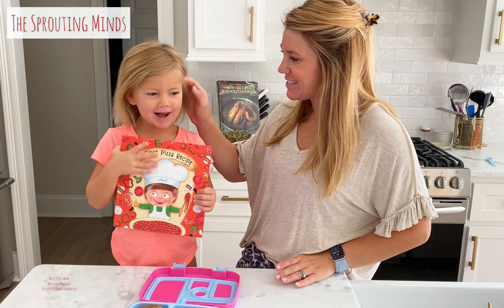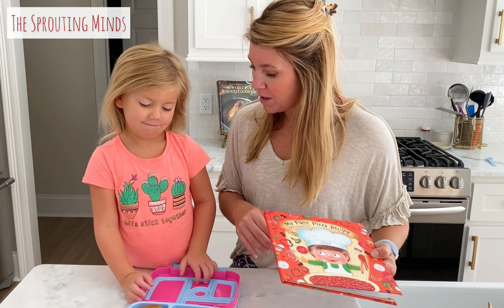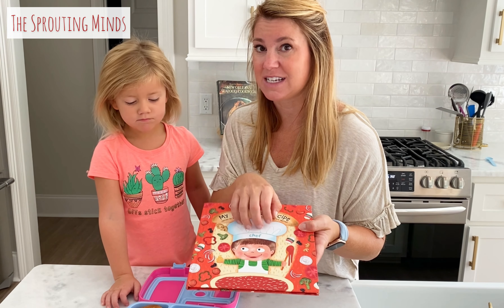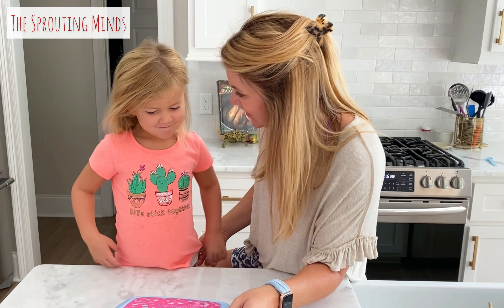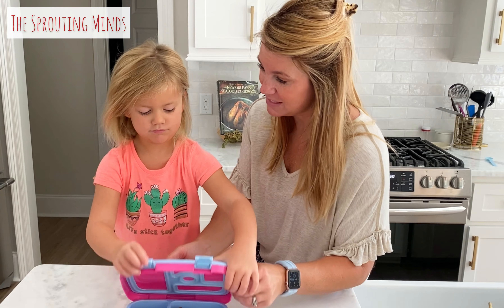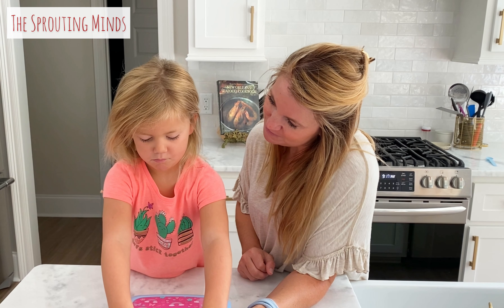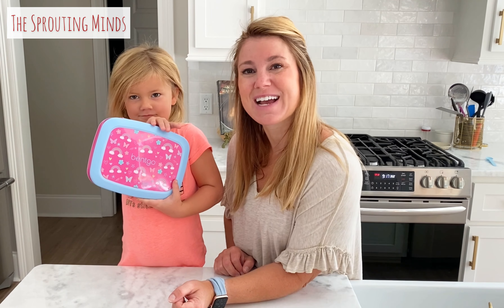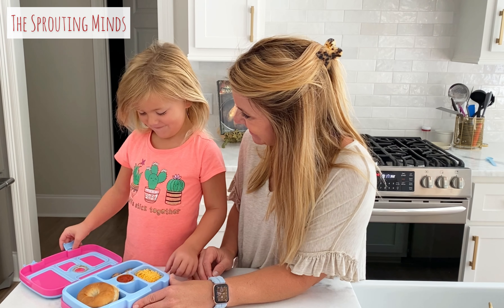Mini Bagel Pizzas for School Lunch, Bento Box Style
Looking for a great school lunch idea? Well these Mini Bagel Pizzas are not only easy, they are yummy!